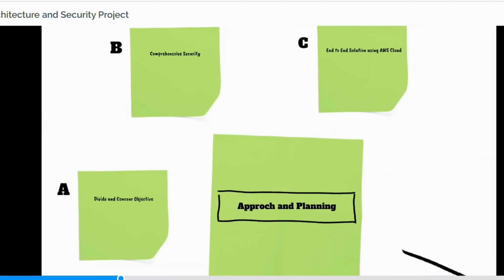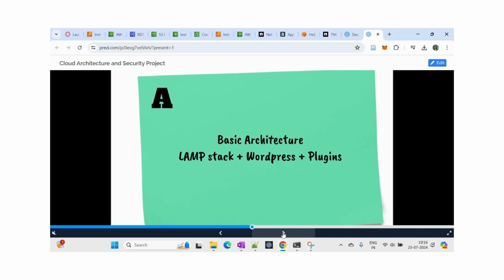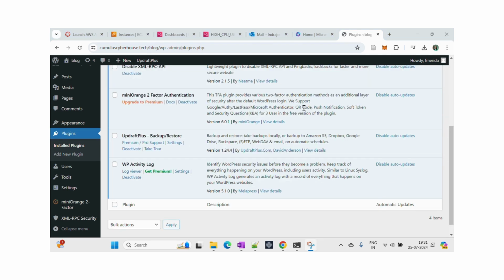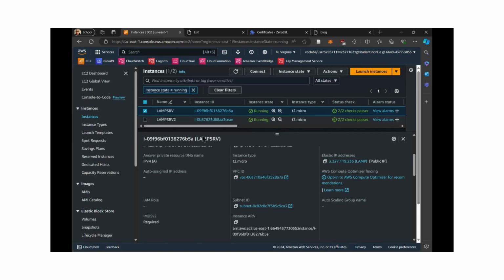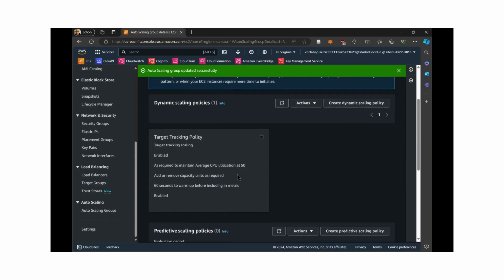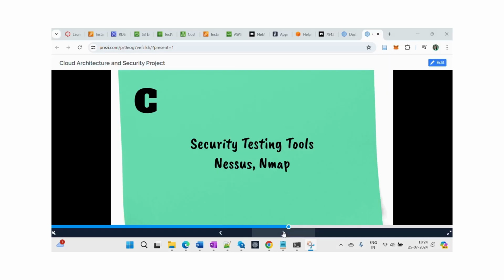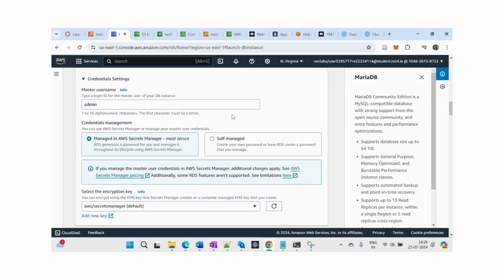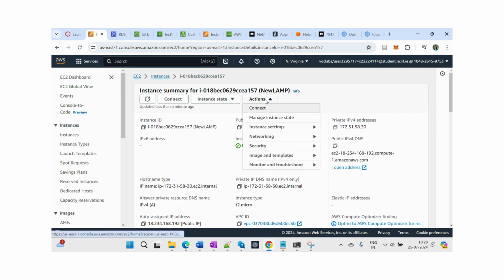Cloud Architecture and Security Project